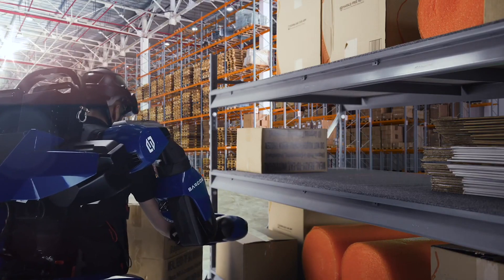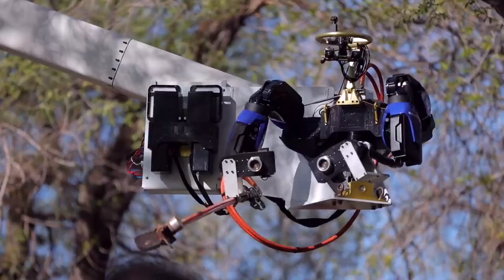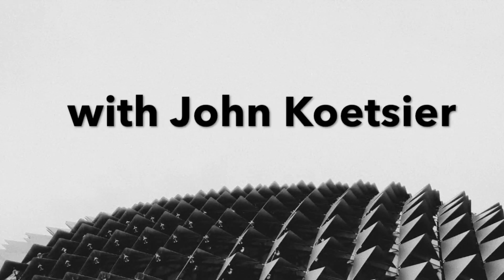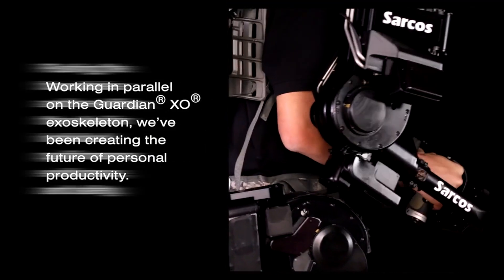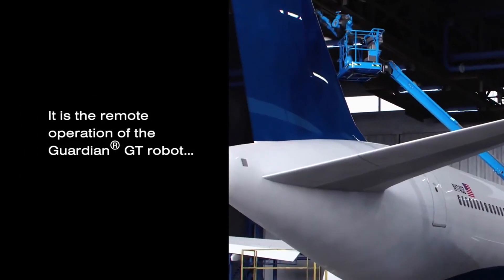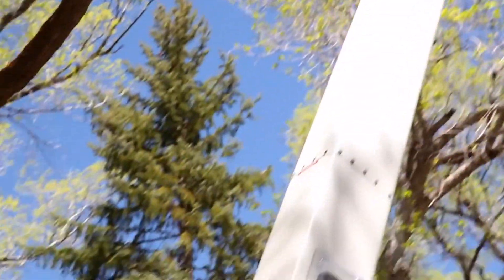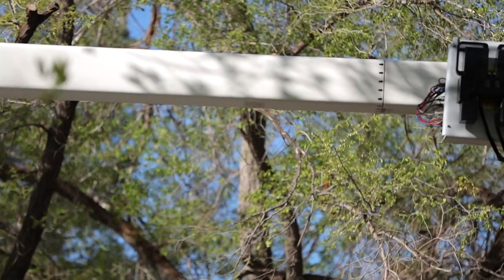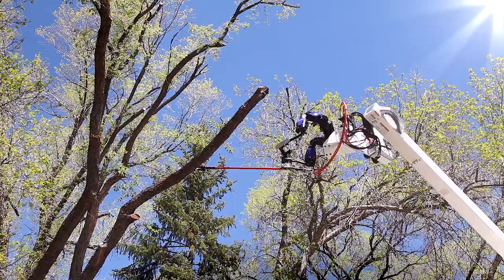Cyborg or avatar: will you wear a robot, or operate it?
Some robots won't replace us. Some will augment us: make us faster, stronger, bigger, more capable. Sarcos Robotics has built both robots that you can wear and robots you can operate, and just recently unveiled the Guardian XT to complement the Guardian XO.

One you wear, and it helps you lift 200 pounds with minimal effort. The other you teleoperate in VR while wearing motion-capturing clothing. Weld, cut, lift, bolt ... you can do it all in dangerous situations from the safety of the ground, or your home.

In this episode of TechFirst with John Koetsier, we chat with Ben Wolff from Sarcos about the Guardians, how they work, and what they mean about the future of work.

0:00 Fleet of thousands
1:06 Robot avatars
2:11 Wearable robots
4:43 Merging human and machine
5:08 Where these robots work
8:41 Fine motor control
10:03 Power supply
10:58 Range of motion
13:30 Robots & work in 5 years

Buy $SMRT to join a community focused on tech for good: the emerging world of smart matter.